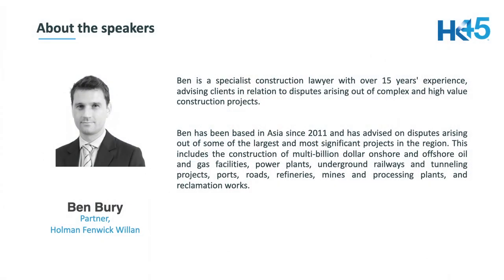[English version] HK45 “Guide to HKIAC Arbitration” Video Series - Introduction to Arbitration